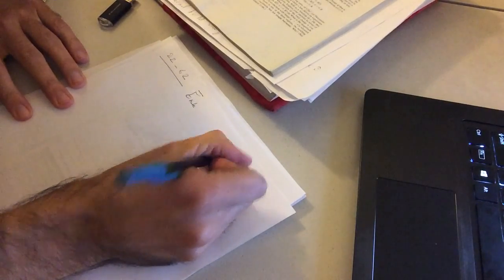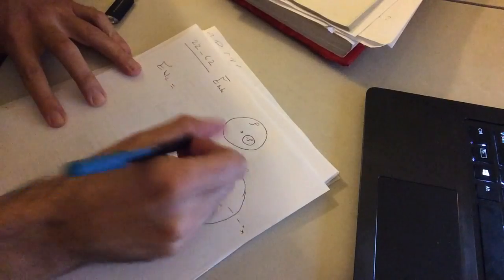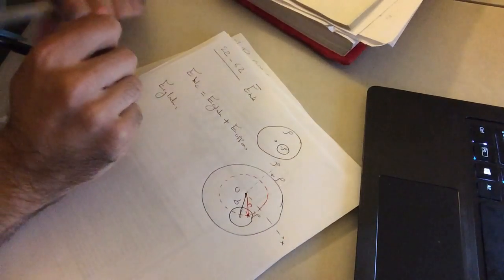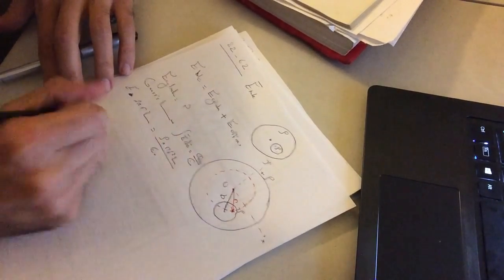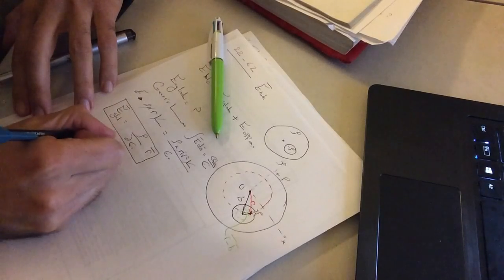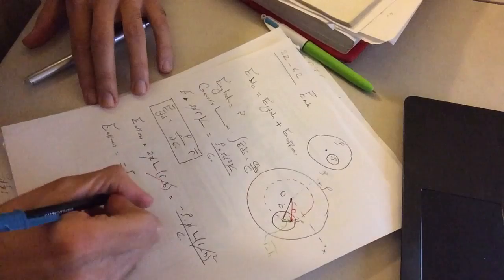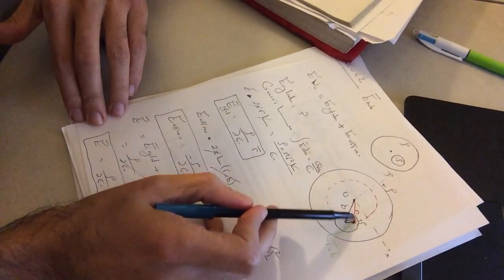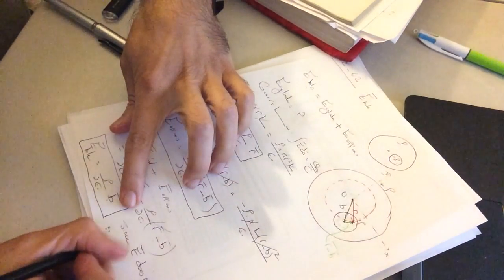Electric field inside a hole within a cylinder